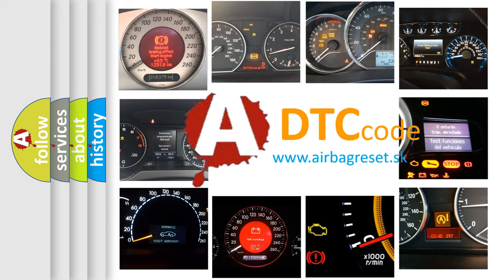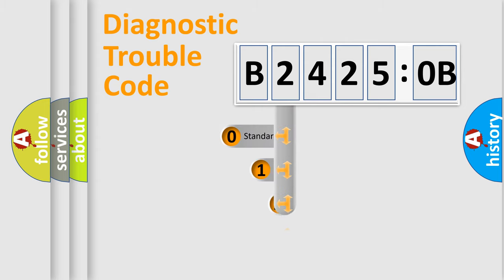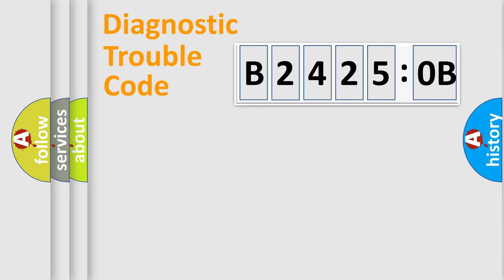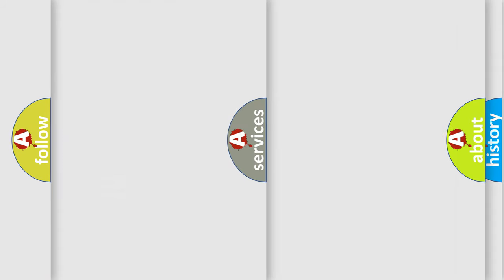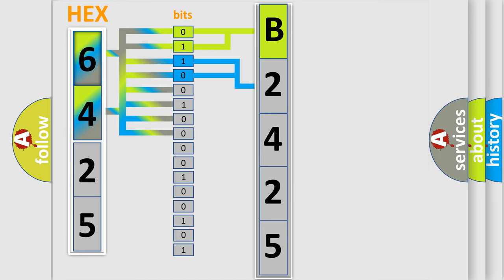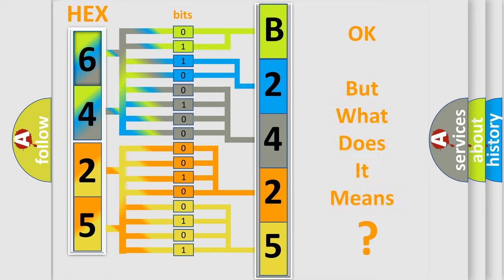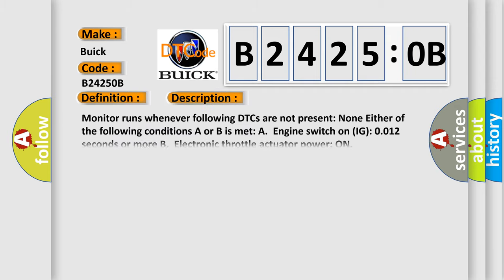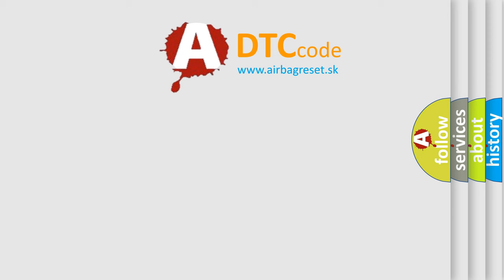DTC Buick B2425-0B Short Explanation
Contents:
0:21 Basic DTC analysis according to OBD2 protocol standard.
1:48 Insight into programming
2:58 A diagnostically understandable description of the Diagnostic Trouble Code
3:05 Basic error definition

Make:
Buick
Code:
B2425 0B
Definition:
ThrottleorPedal Position SensororSwitch "A" Circuit Low Input
Description:
Monitor runs whenever following DTCs are not present: None Either of the following conditions A or B is met: A.Engine switch on (IG): 0.012 seconds or more B.Electronic throttle actuator power: ON
Cause:
 Throttle position sensor (built into throttle body) Short in VTA1 circuit Open in VC circuit ECM